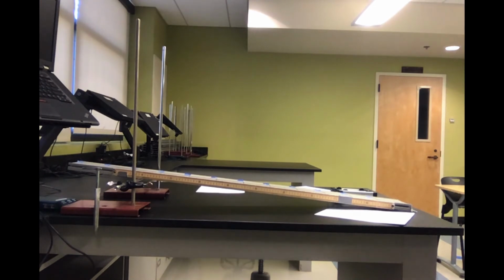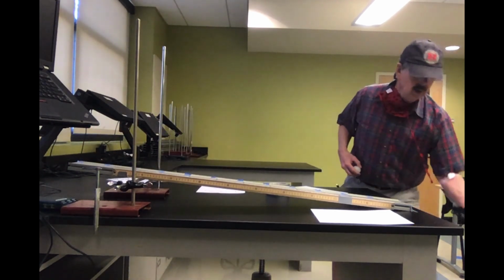zPoly: 110 (cart down incline lab)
This is distant-learning lab in which a cart is allowed to free fall down a ramp of known angle.